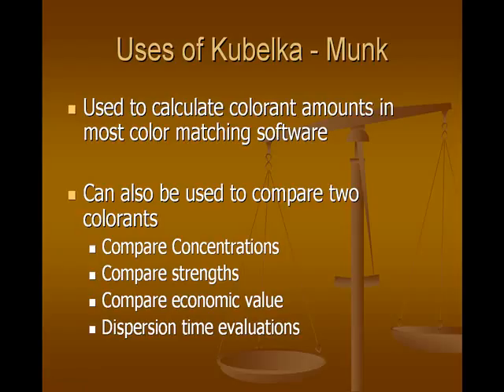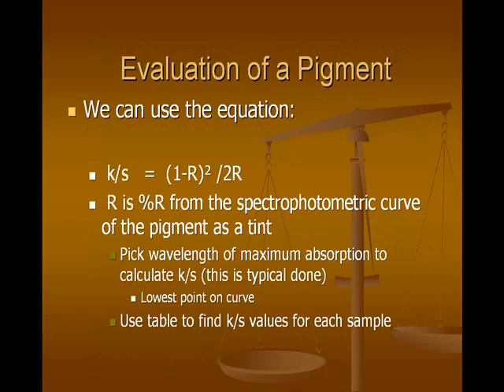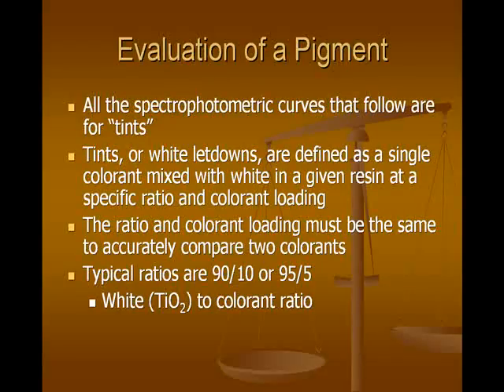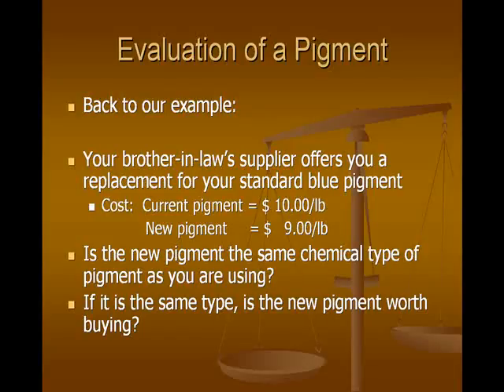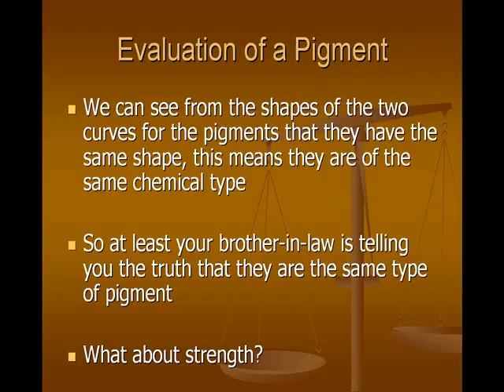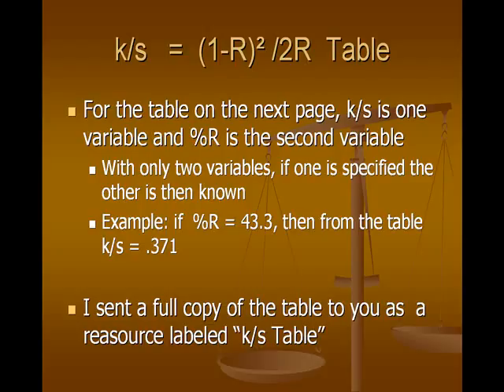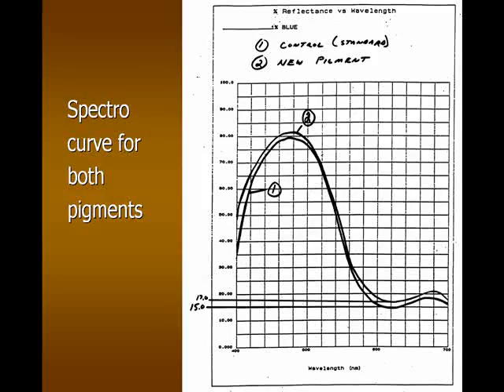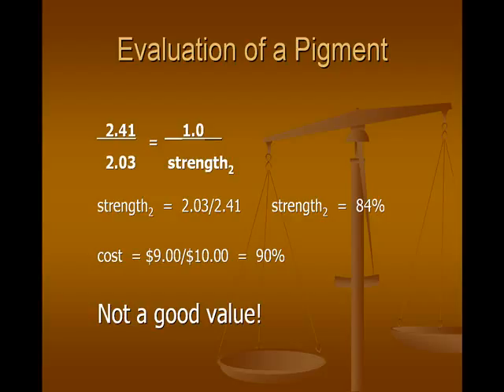K M Equation Part 2